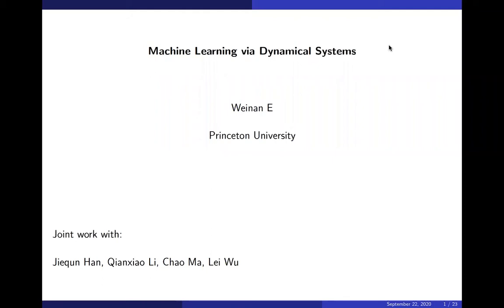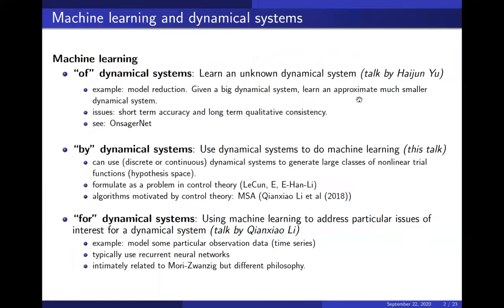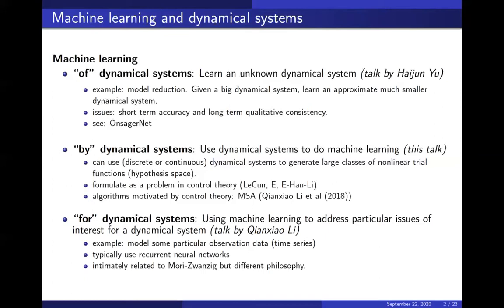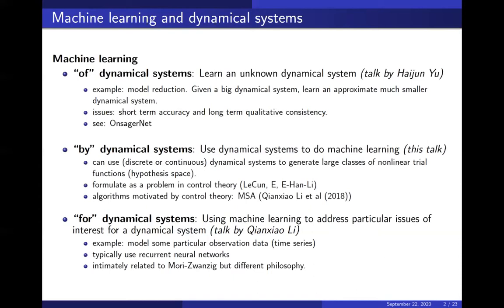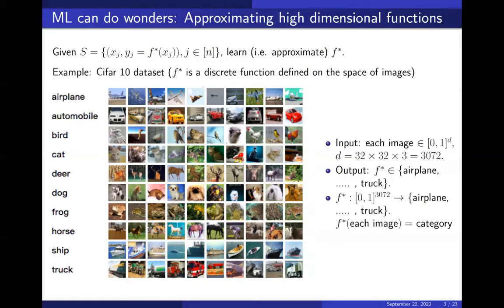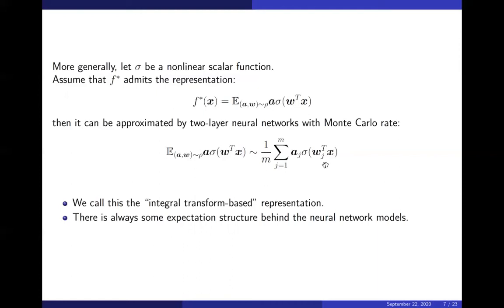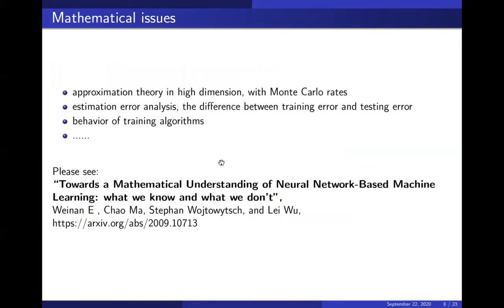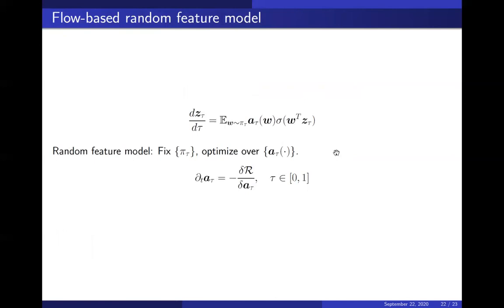Machine Learning via Dynamical Systems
Speaker: Weinan E

Title: Machine Learning via Dynamical Systems